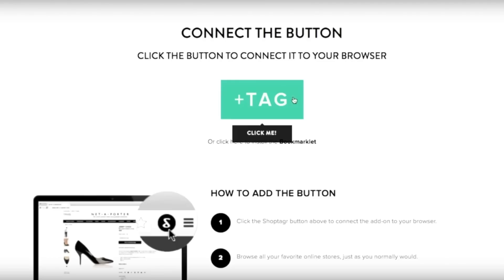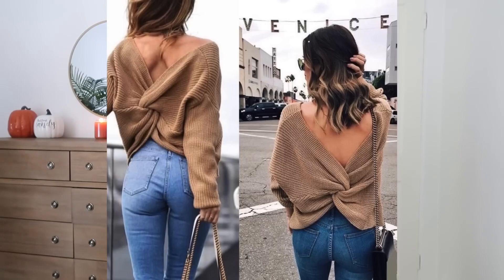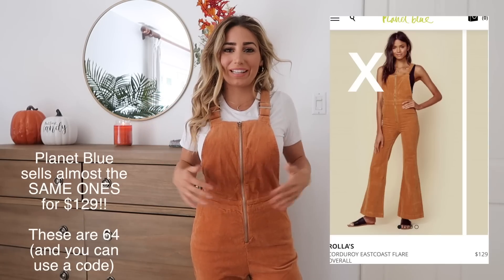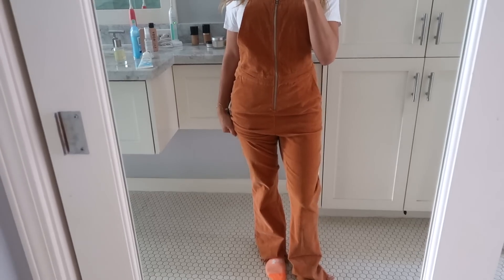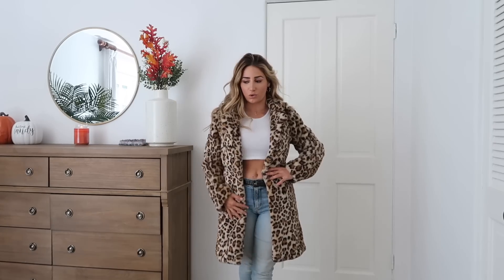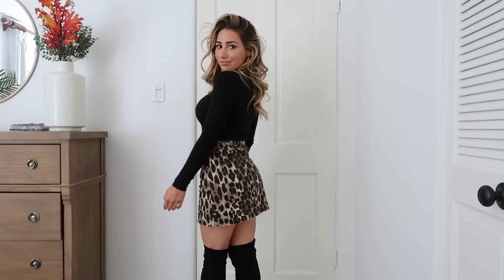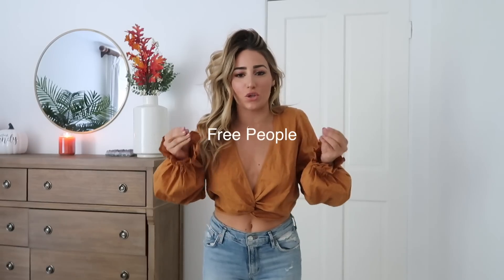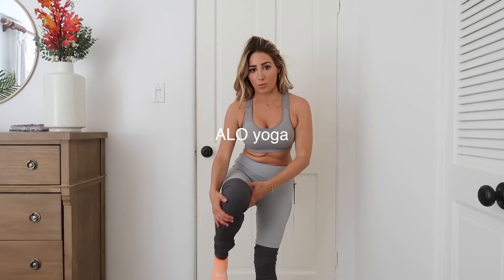GET THE LOOK FOR LESS// Fall clothing Haul 2018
This video is in collaboration with Shoptagr!

Thumbs up for more fall fashion hauls!

my fall jewelry line

Everything mentioned:
(I wear size xs)

Poshmark sweater is called Twisted Knot Back Sweater

showpo
Cropped Teddy jacket
Leopard skirt

Steve Madden Boots
(I would 100% recommend these! If you  look for over the knee boots they will be pretty pricey) For good quality and under 100 these are the best!

Topshop leopard belt

Free people top

ALO yoga goddess leggings (so cozy for fall)